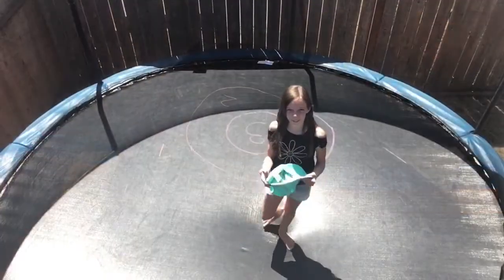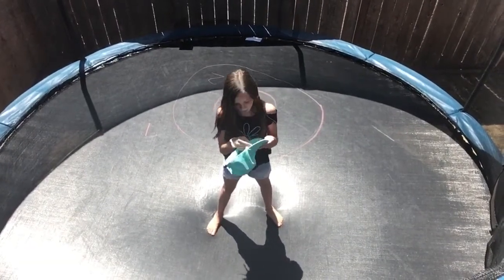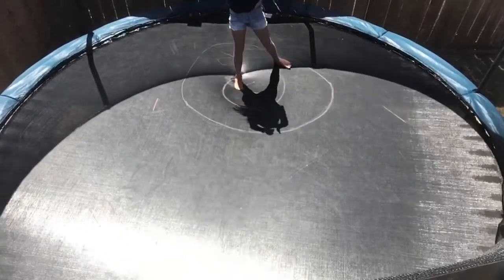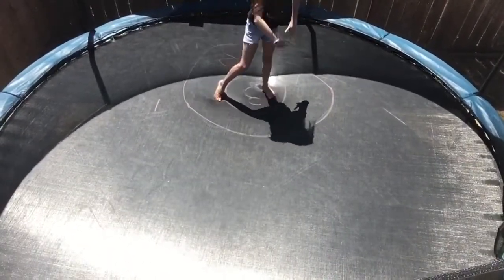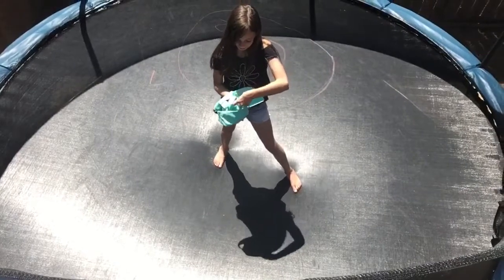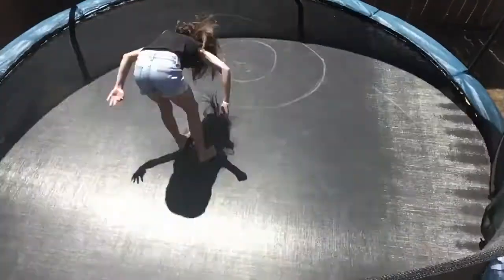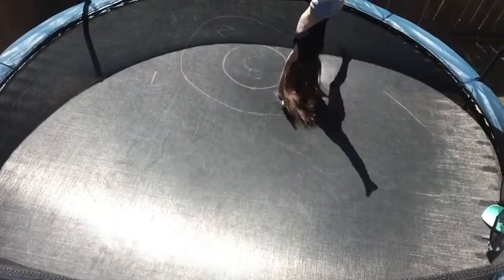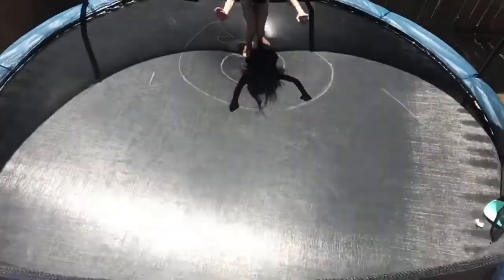Bullseye gymnastics challenge